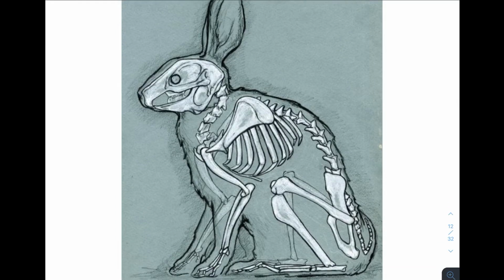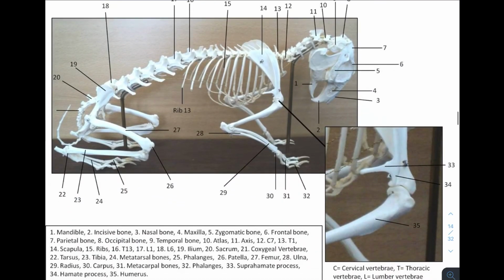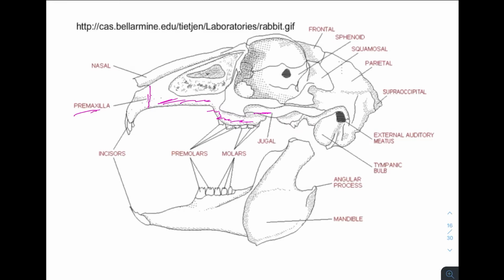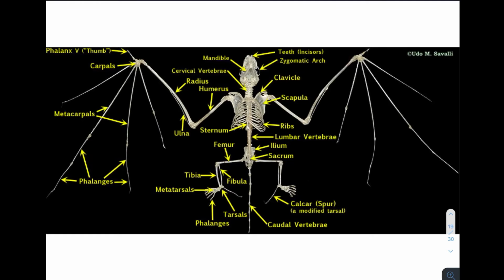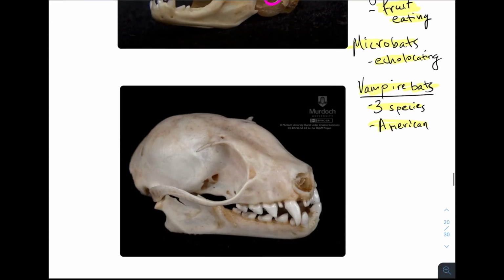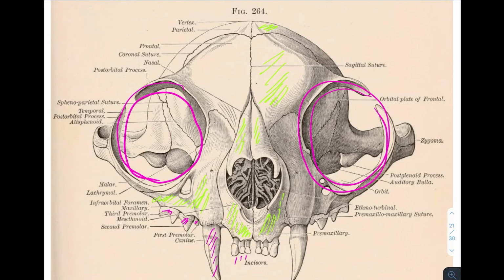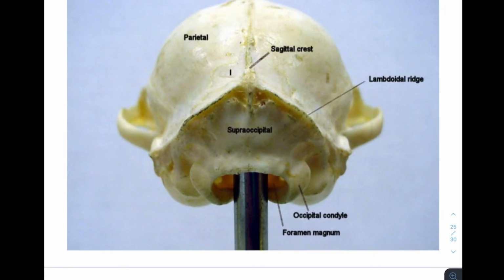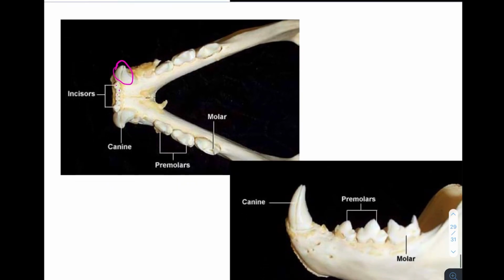Mammal Eutherian Osteology - Comparative Anatomy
Dimitri Papadopoulos